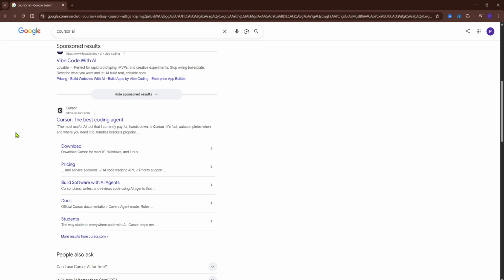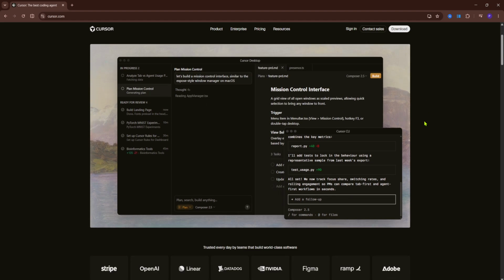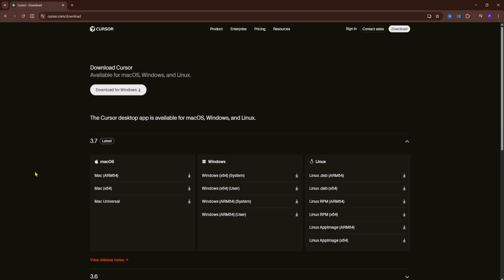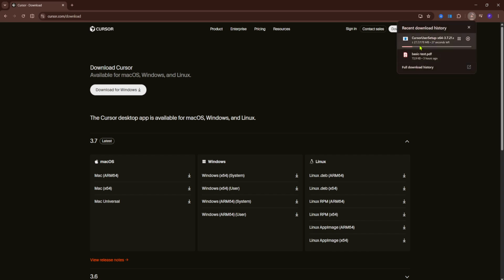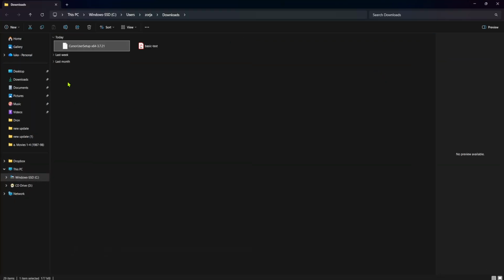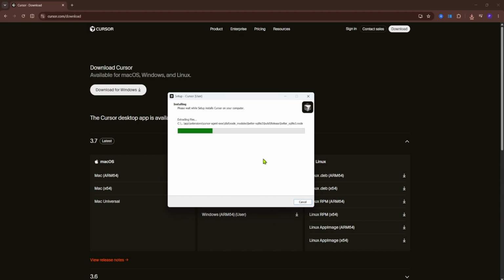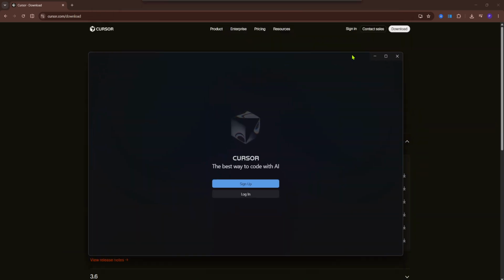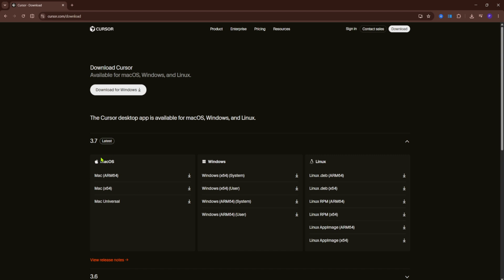How To INSTALL Cursor AI In Windows (QUICK & EASY) 2026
In this video, I'll show you how to install cursor ai in windows 2. This is a full guide on how to set up and get started with cursor ai on your windows 2 system in 2026. In case you've been trying to figure out how to run cursor ai on windows 2, this is the video you need to see! 😊💻✨